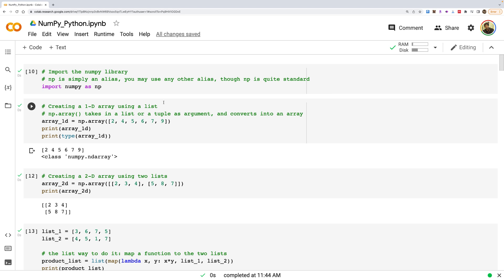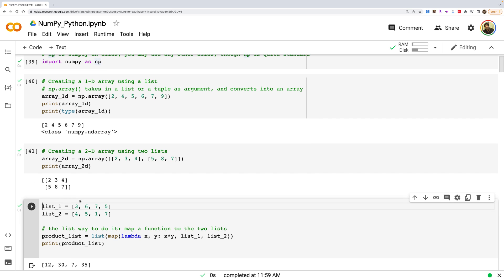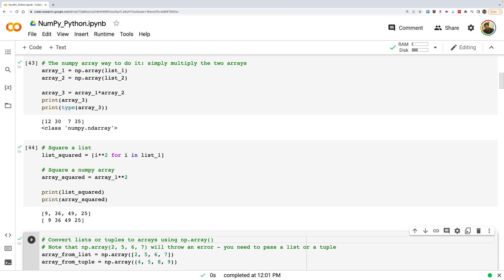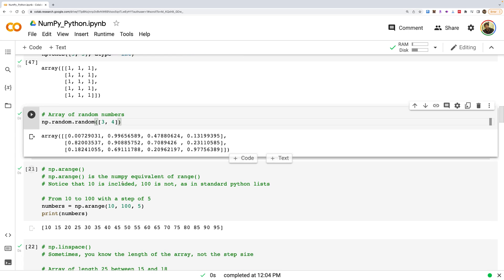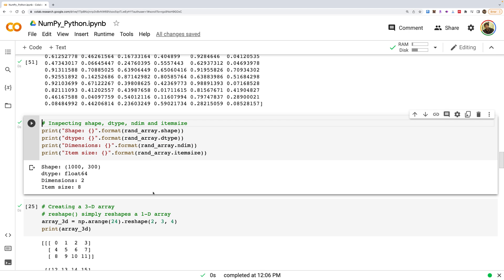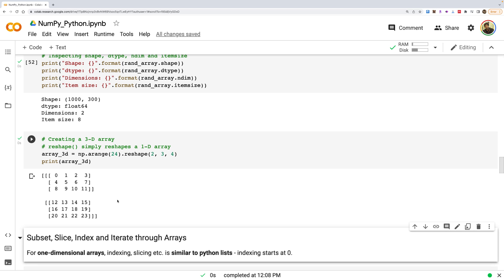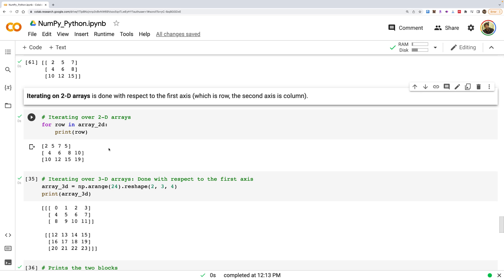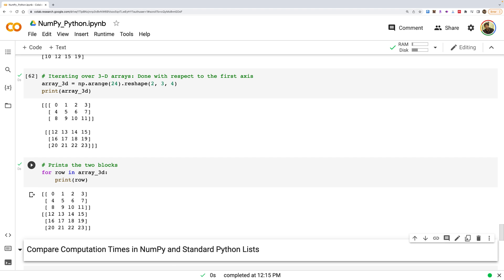Python NumPy | Python Library for Machine Learning and Data Science | AL & ML Programming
From this video, we will start with the NumPy library which is used for data analysis and scientific computing in ML. Before we start learning NumPy, You may have to unlearn a few things you used to do programming in python or any other language when it comes to ML. In ML, we should learn how to deal with data in bulk, not individual data. When we are dealing with billions of data, it is computationally very expensive to walk through each data one by one and that’s why you can’t do programming in ML like a traditional sequential way to go through a loop. In most operations in ML, I’ve to implement parallelism in the code ex, when I square the matrix I don't have to loop through each element, I can just square each element in a single cycle rather than looping through every element of the matrix.
So, as a principle we have to write vectorized code in ML so that compilar can understand and execute the data operations in parallel manner. All the underline operations in Numpy are vectorized , that's why all the numerical analysis is being done using Numpy.

In this video, we will understand the NumPy library, which is the fundamental package for scientific computing in Python. We will cover:
Understand advantages of vectorised code using Numpy (over standard Python ways)
- Create NumPy arrays
- Convert lists and tuples to NumPy arrays
- Subset, slice, index and iterate through arrays
- Compare computation times in NumPy and standard Python lists

​​NumPy is a library written for scientific computing and data analysis. It stands for numerical python. The most basic object in NumPy is the ndarray, or simply an array which is an n-dimensional, homogeneous array. By homogenous, we mean that all the elements in a NumPy array have to be of the same data type, which is commonly numeric (float or integer).

Advantages of NumPy
- You can write vectorised code on numpy arrays, not on lists, which is convenient to read and write, and concise.
- Numpy is much faster than the standard python ways to do computations.

Vectorised code typically does not contain explicit looping and indexing etc. (all of this happens behind the scenes, in precompiled C-code), and thus it is much more concise.

There are multiple ways to create numpy arrays, the most commmon ones being:
- Convert lists or tuples to arrays using np.array(), as done above
- Initialise arrays of fixed size (when the size is known)

The other common way is to initialise arrays. You do this when you know the size of the array beforehand.
The following ways are commonly used:
- np.ones(): Create array of 1s
- np.zeros(): Create array of 0s
- np.random.random(): Create array of random numbers
- np.arange(): Create array with increments of a fixed step size
- np.linspace(): Create array of fixed length

Inspect the Structure and Content of Arrays
It is helpful to inspect the structure of numpy arrays, especially while working with large arrays.
Some attributes of numpy arrays are:
- shape: Shape of array (n x m)
- dtype: data type (int, float etc.)
- ndim: Number of dimensions (or axes)
- itemsize: Memory used by each array elememnt in bytes

We mentioned that the key advantages of numpy are convenience and speed of computation.
You'll often work with extremely large datasets, and thus it is important point for you to understand how much computation time (and memory) you can save using numpy, compared to standard python lists.

In this case, numpy is an order of magnitude faster than lists. This is with arrays of size in millions, but you may work on much larger arrays of sizes in order of billions. Then, the difference is even larger.

Some reasons for such difference in speed are:
- NumPy is written in C, which is basically being executed behind the scenes
- NumPy arrays are more compact than lists, i.e. they take much lesser storage space than lists